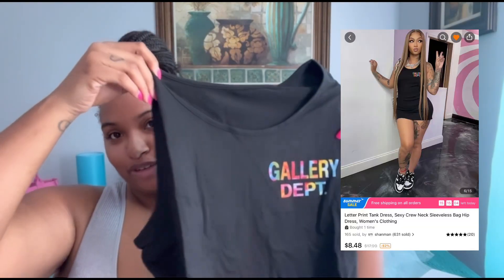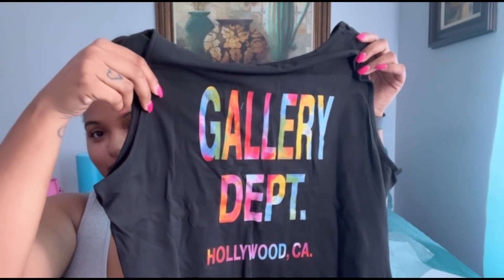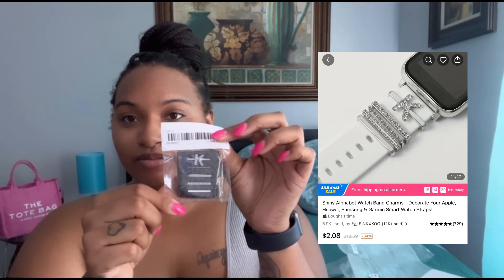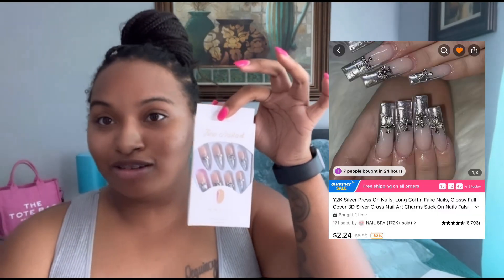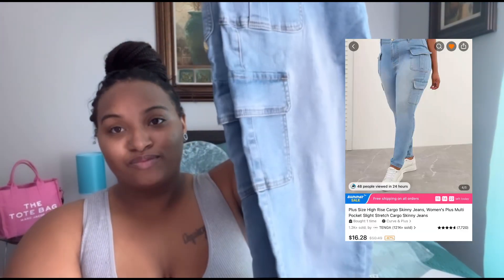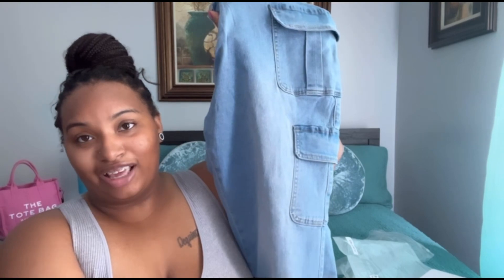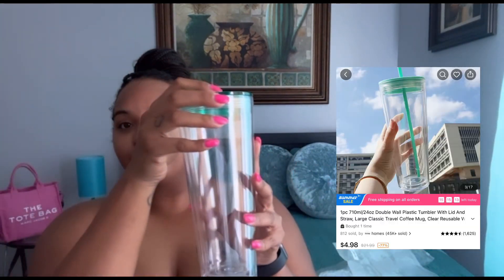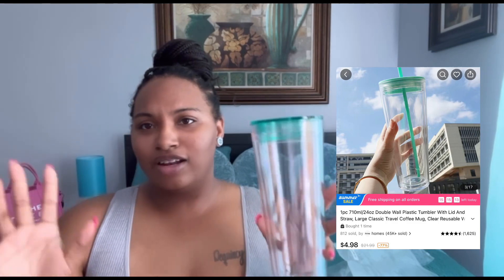MINI TEMU HAUL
In today’s video I will be doing a mini haul, just wanted to share with you guys!